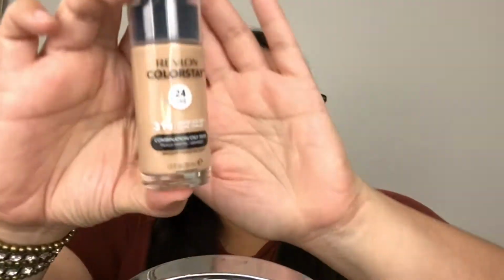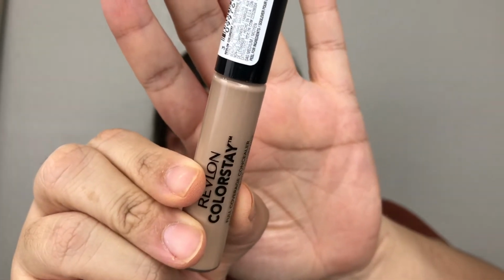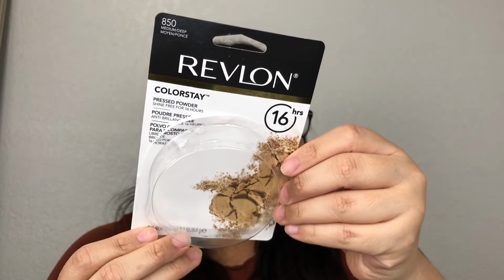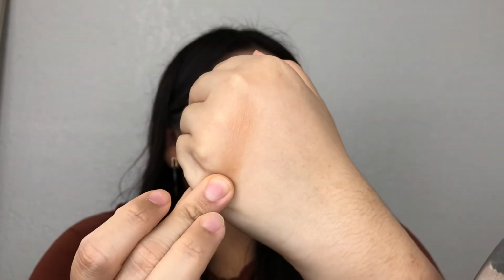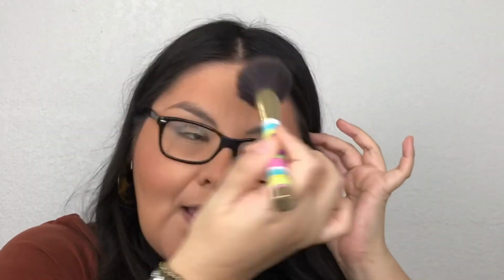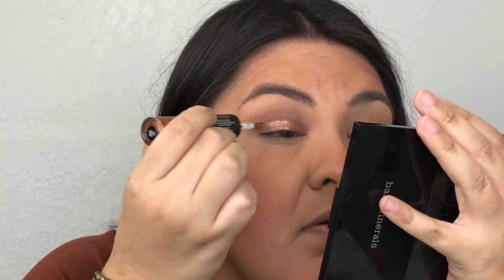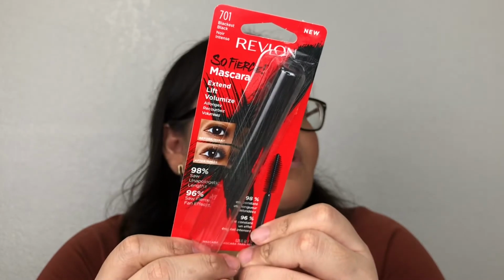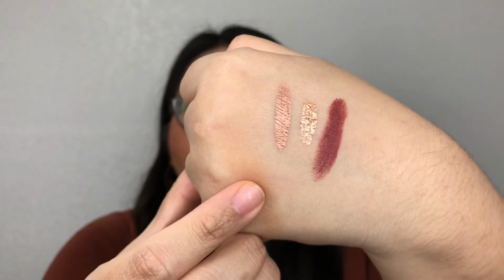Full Face Of Revlon Makeup I First Impressions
Hi friends! I want to start filming full face of certain brand tutorials so you all can see how certain products work, along with my first impressions!
Love you all! God bless!